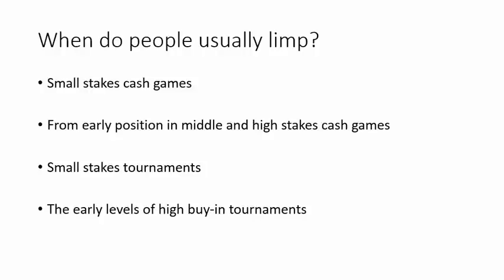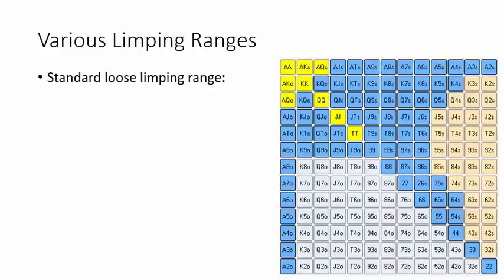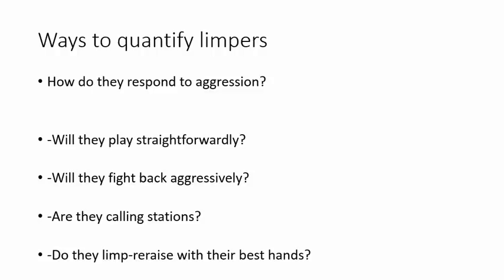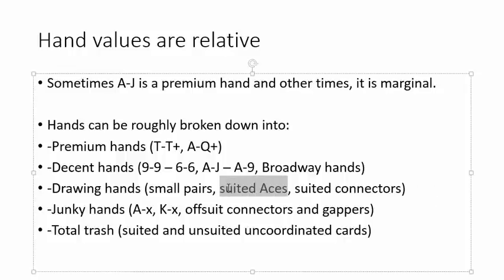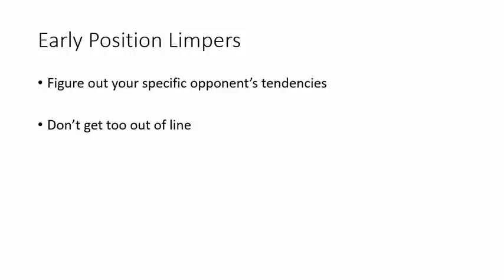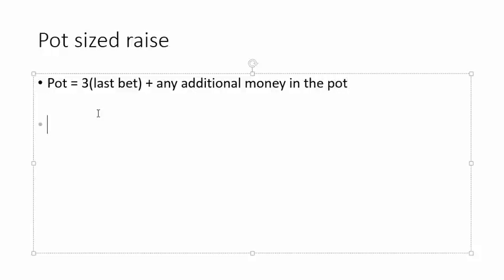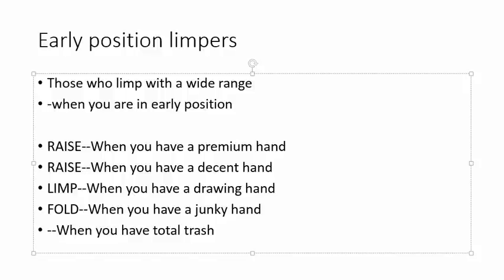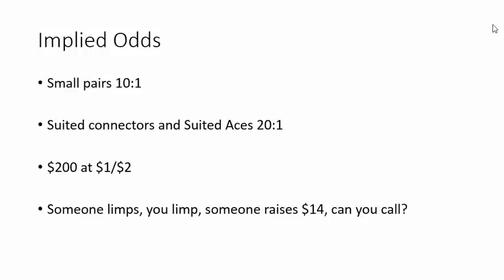Combating Limpers in Small Stakes Poker Featuring Jonathan Little - Part 1 of 6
This is the first 27 minutes of Jonathan Little's "Combating Limpers" class.  The full class is 2 hours and 28 minutes long, and in it, Jonathan reviews 20 hands to teach you how to combat limpers.